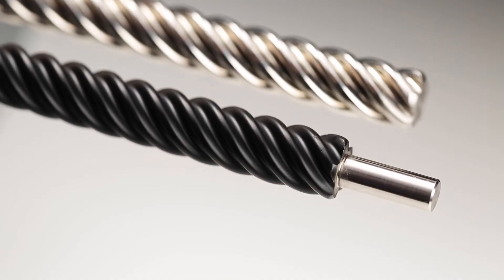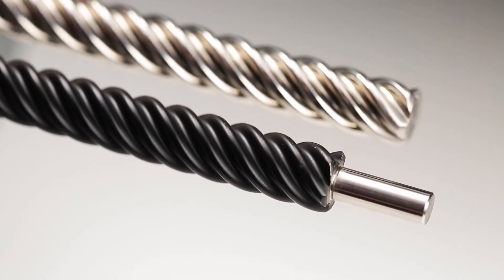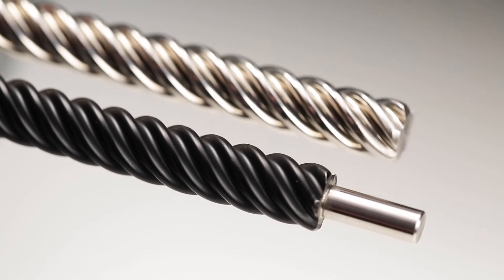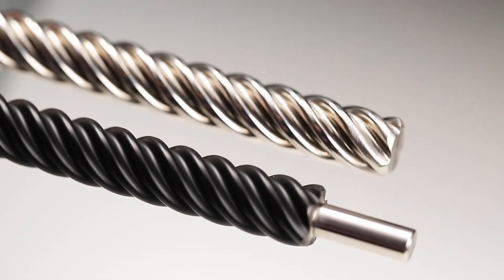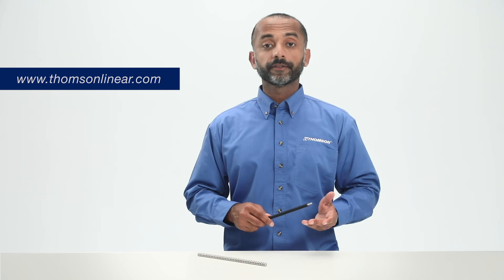Tech Tips: The Difference Between PTFE and Standard Coating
Learn how PolyTetraFluroEthylene (PTFE), a solid film lubricant applied to lead screws, can enhance the lubricity of your assembly and eliminate the need for service intervals.